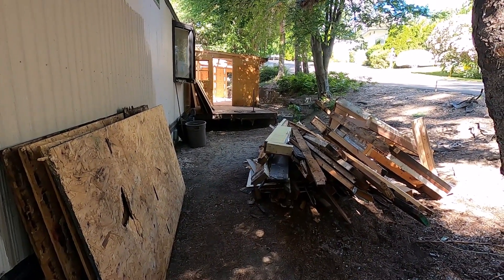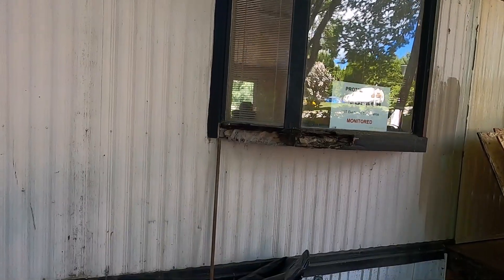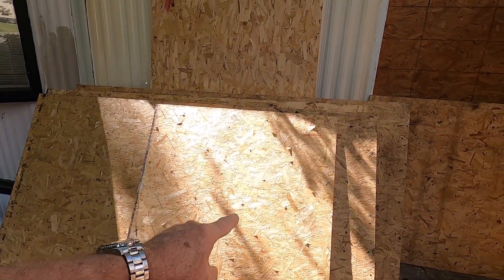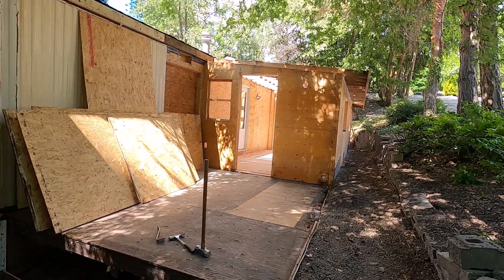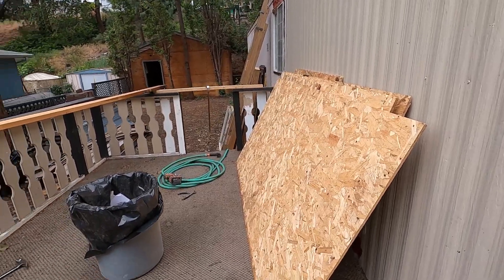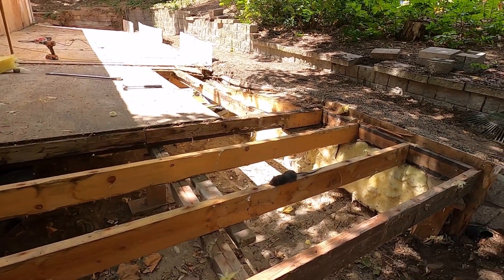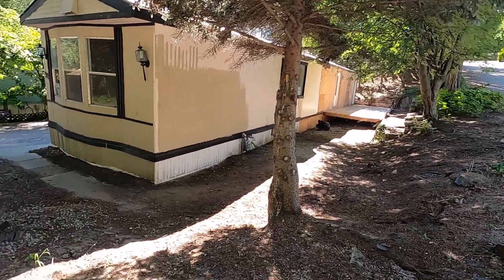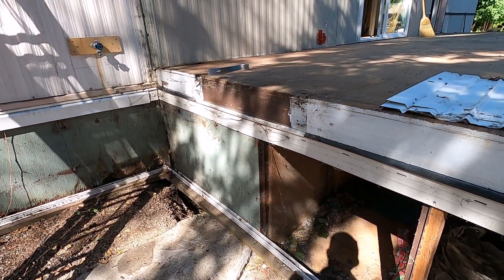Abandoned Mobile Home Project - Tearing Down The Old Addition : E084 / BC Renovation Magazine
In this video we work at tearing down that old, smelly, rotten, mold infested addition to make way for the new construction work on our abandoned mobile home renovation project.